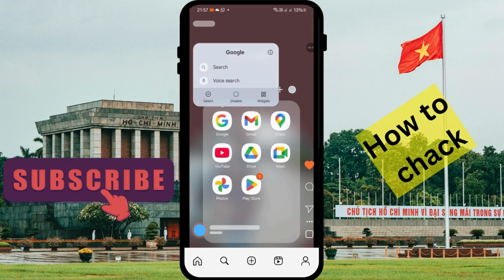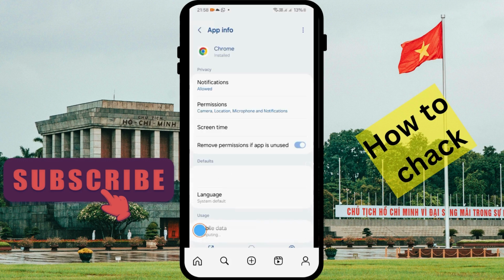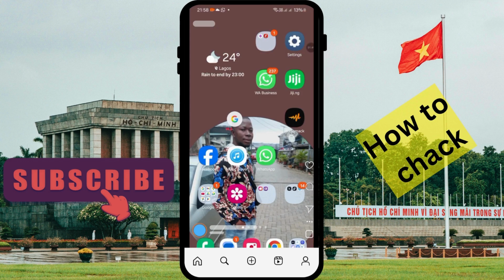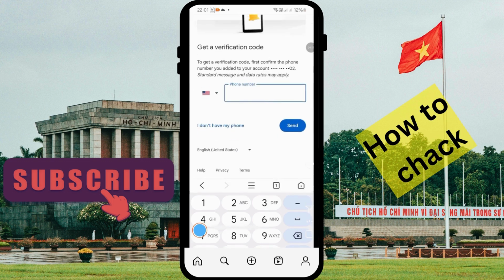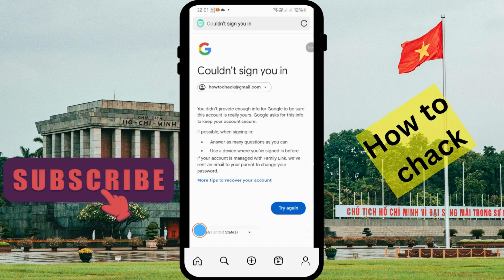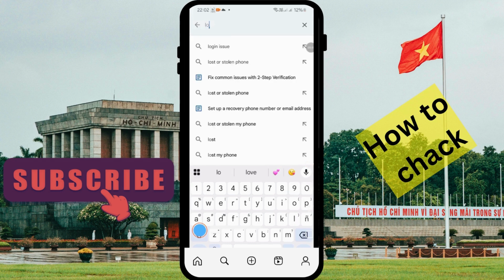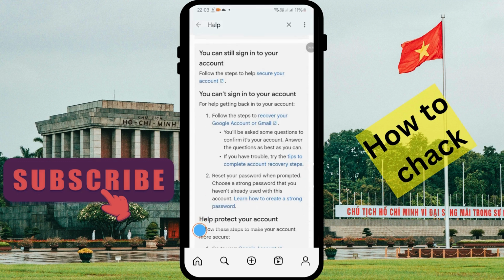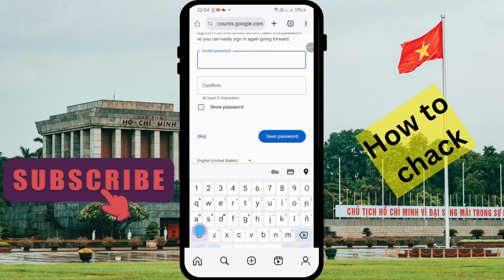How to Recover Any Forgotten Password – Quick & Easy Guide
In this step-by-step video, I’ll show you exactly how to recover your Gmail account — even if you don’t remember your recovery email or phone number.

✅ What you’ll learn:

How to reset your Gmail password fast

What to do if you lost access to your recovery options

📧 Whether you're locked out or just want to reset your password, this guide will help you get back into your Gmail safely and quickly.